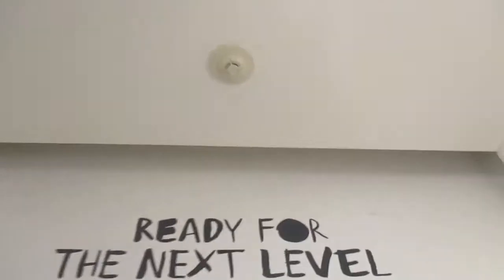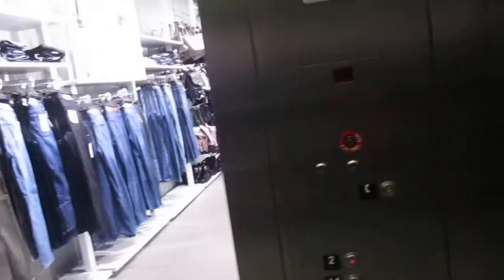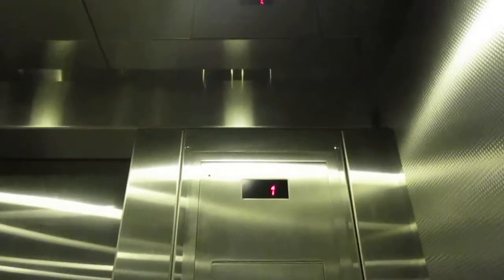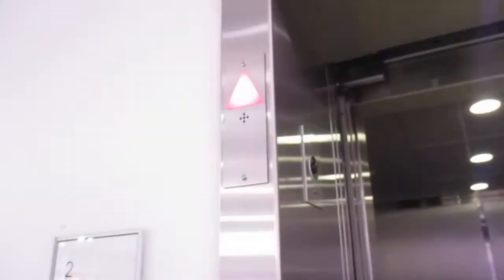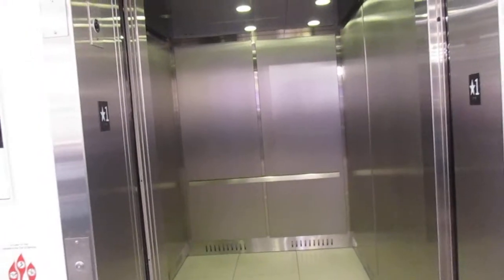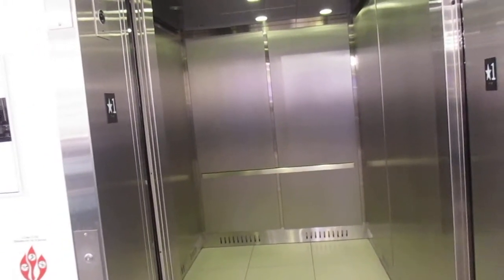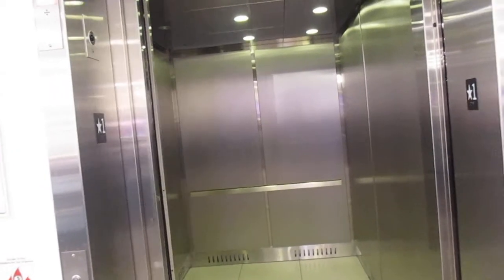Schindler HT VR 330A Elevator - H&M - Polaris Fashion Place - Columbus, OH | ECFE